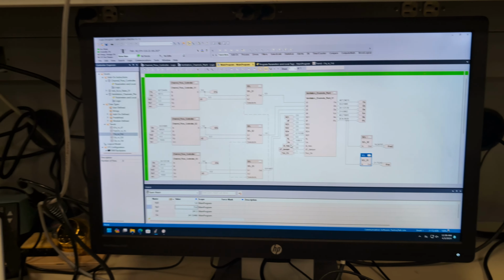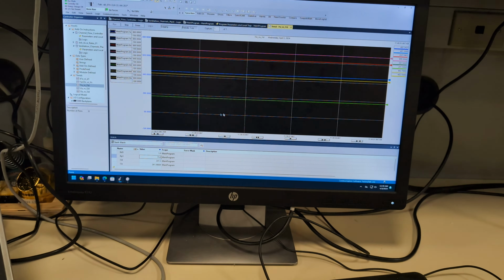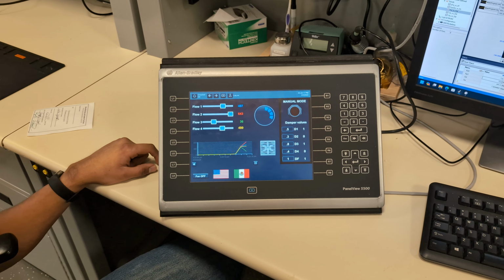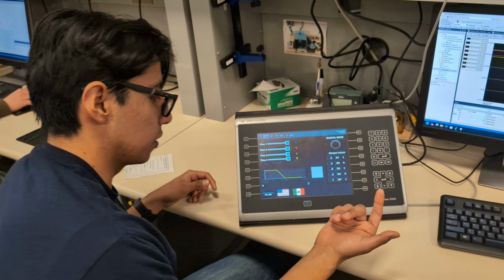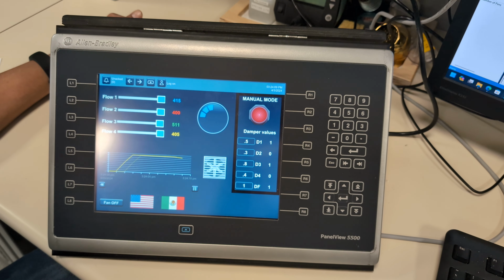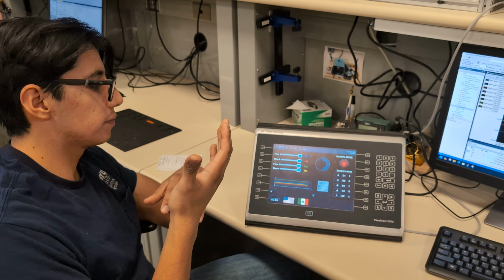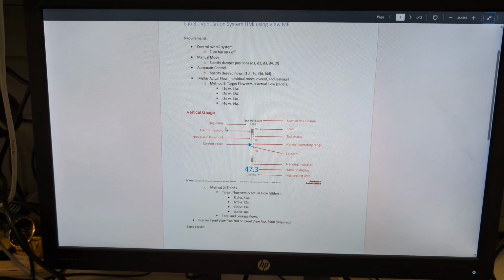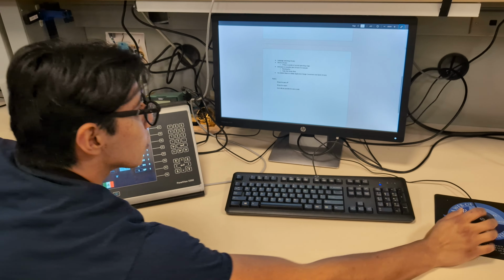ECEN 470 - LAB 8: VENTILATION SYSTEM HMI using ME